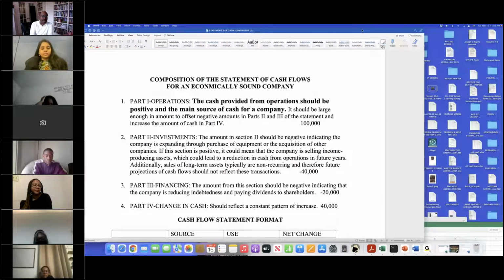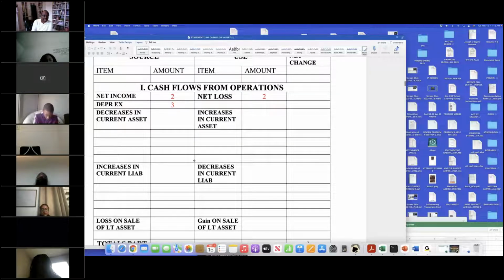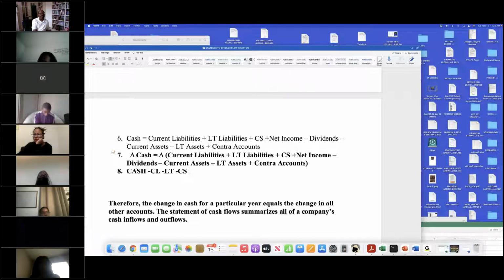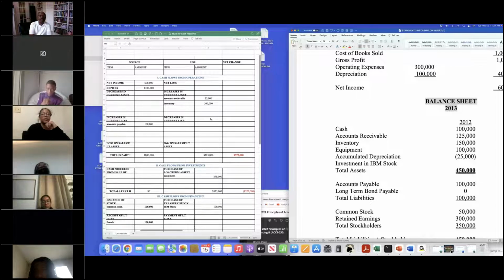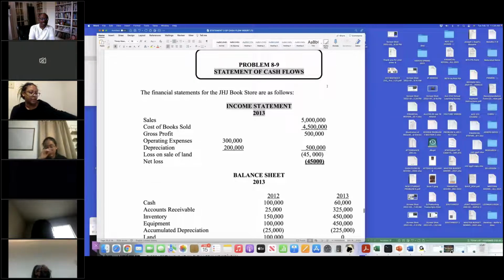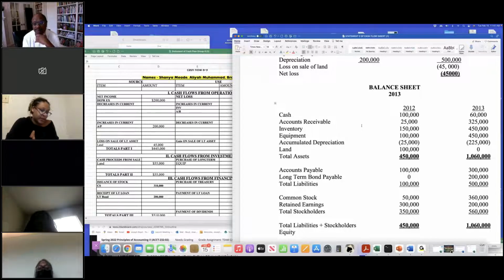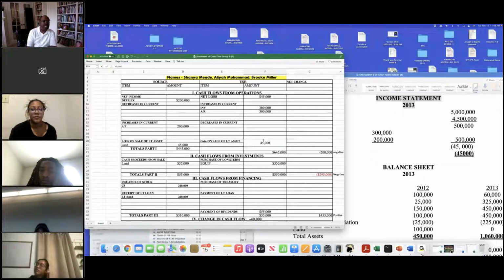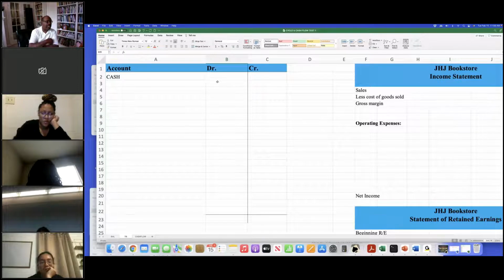STATEMENT OF CASH FLOW DAY 4 02